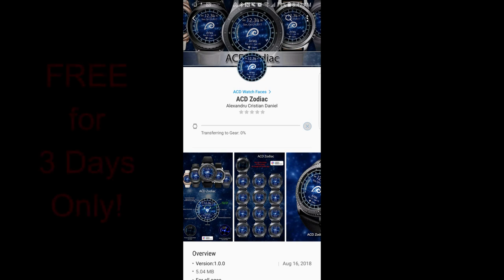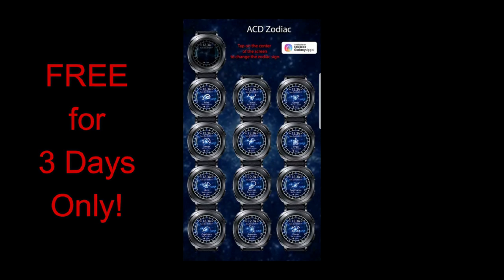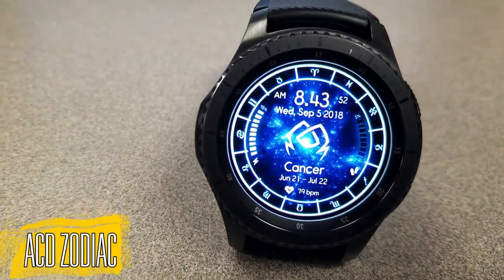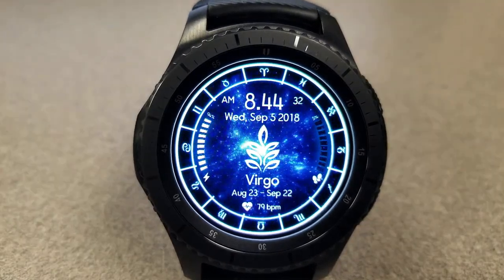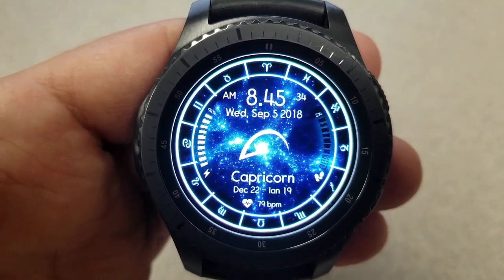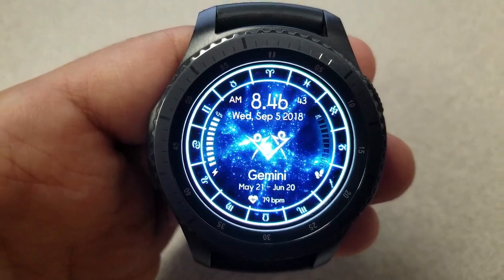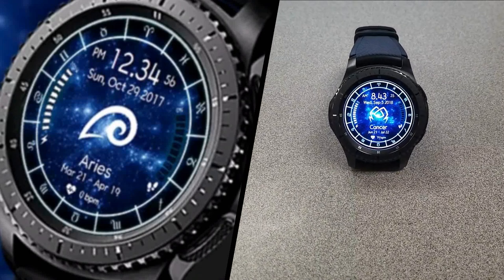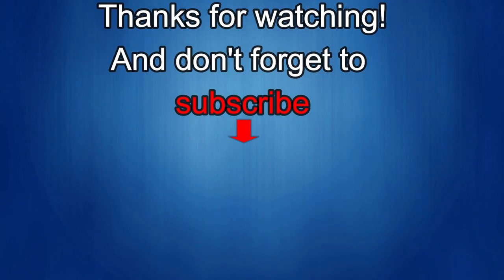*FREEBIE ALERT!* Samsung Galaxy Watch/Gear Watch Faces by ACD - Hurry! - Jibber Jab Reviews!